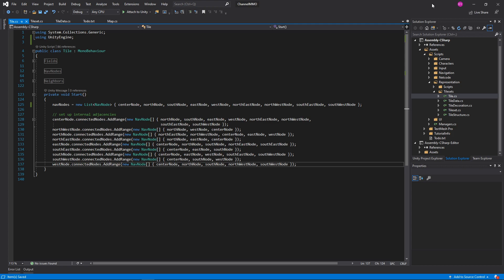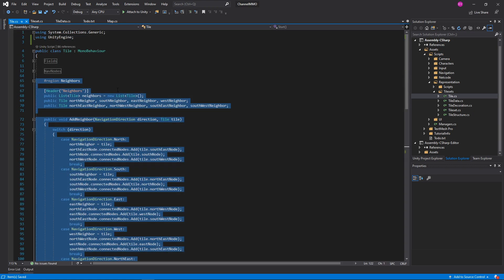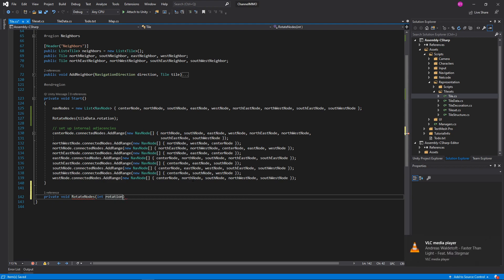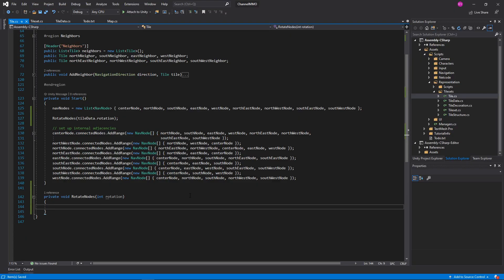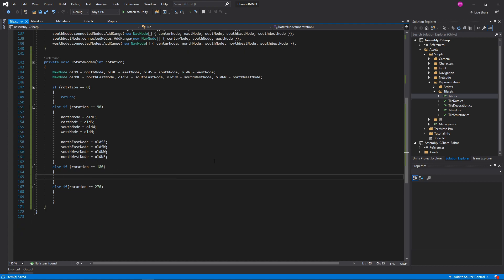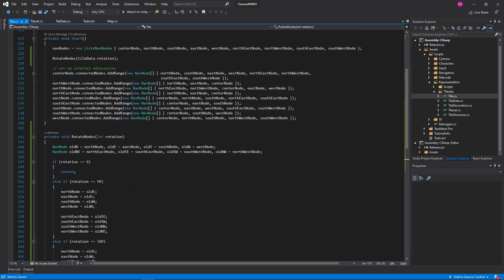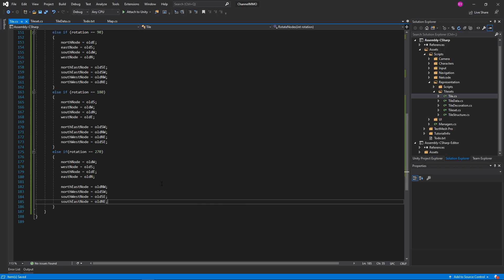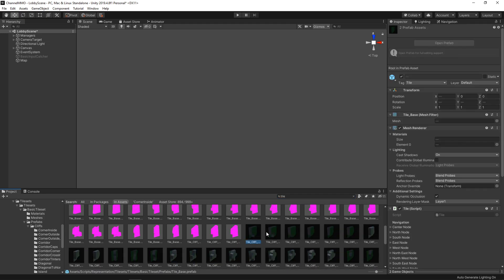Programming | Multiplayer Development | Episode 40 | Tile Materials and NavNode Rotation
Break time...